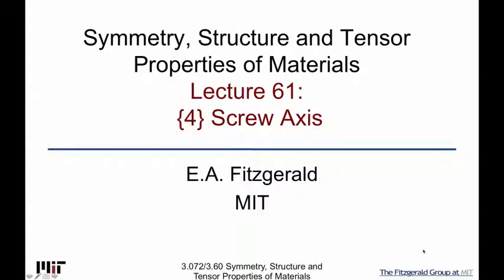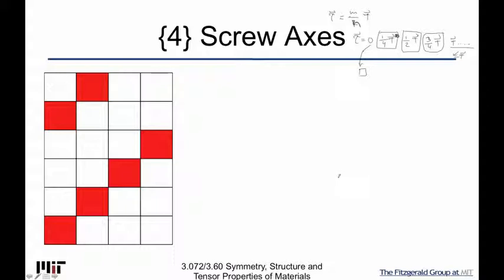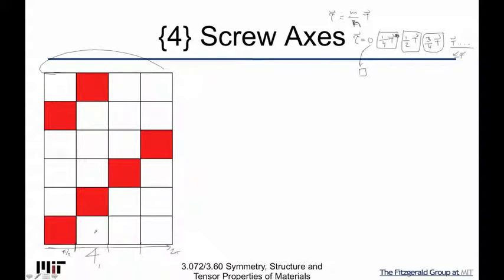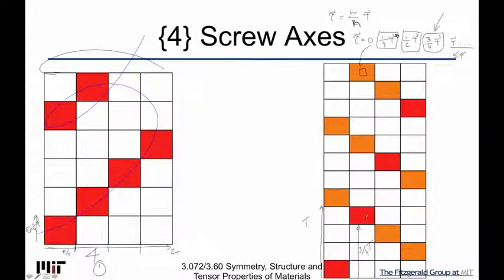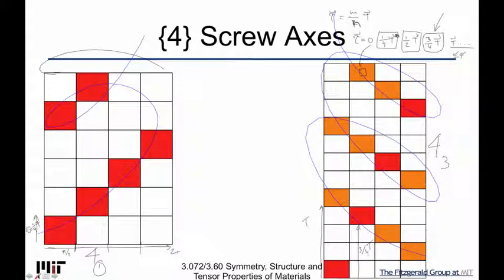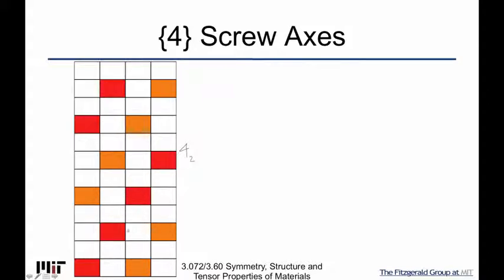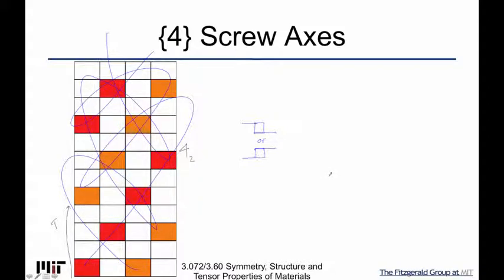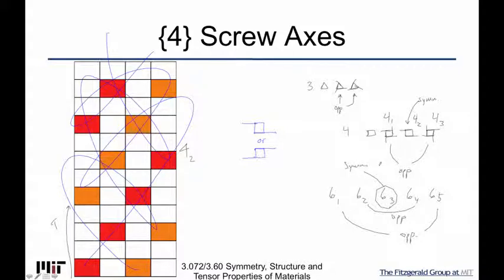Symmetry Structure and Tensor Properties of Materials Lecture 61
{4} Screw Axis